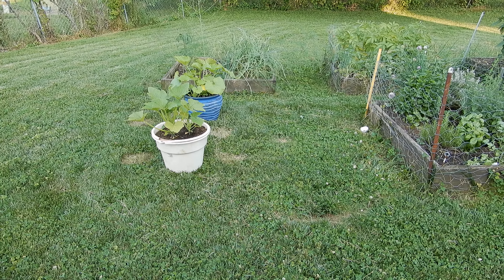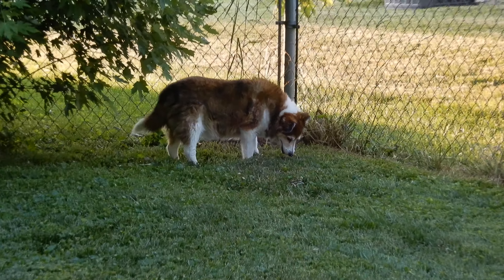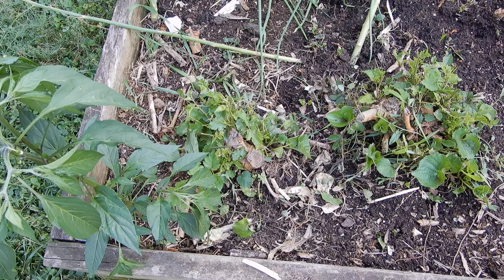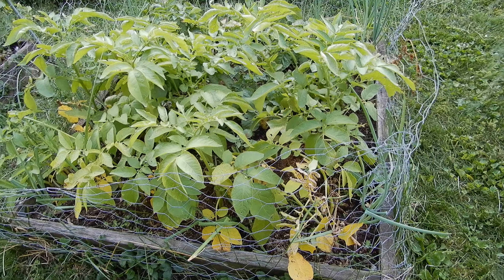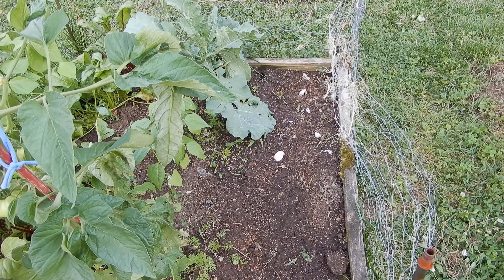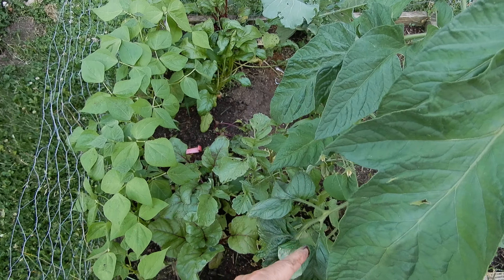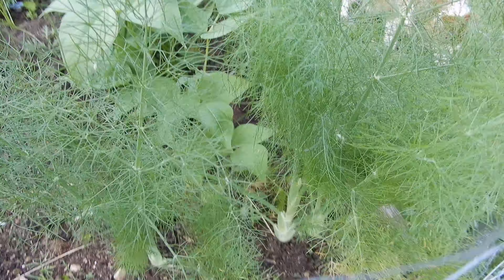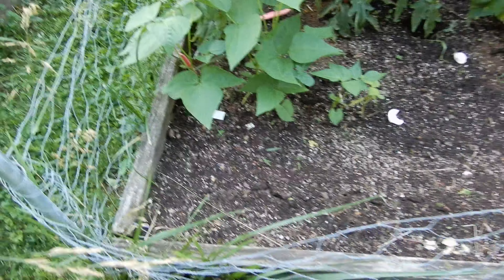Corona virus garden 2020. First day of summer.